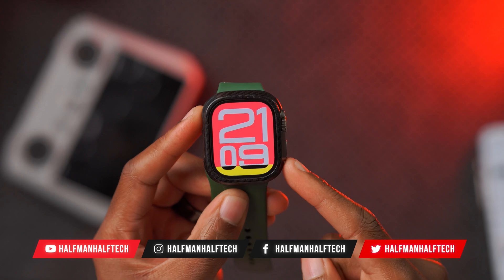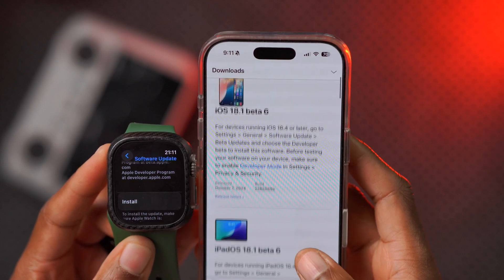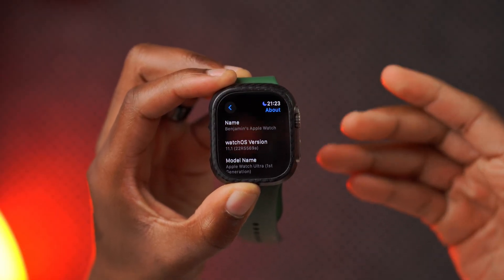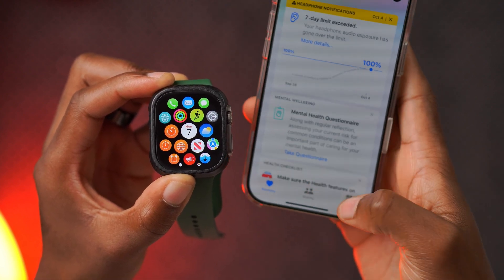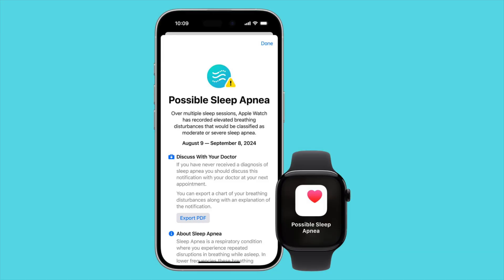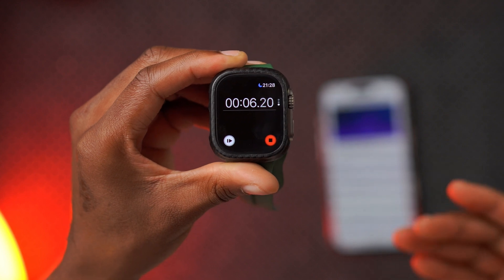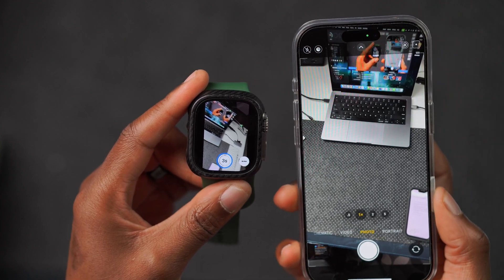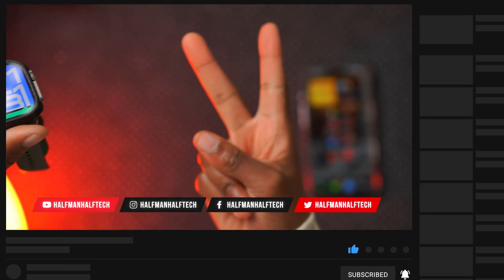Everything NEW for Apple Watch in WatchOS 11.1 beta 4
watchOS 11.1 Beta 4 is out. Here are the New Features and Changes.

Here are some key highlights, New Features and New Changes in watchOS 11.1 Beta 4